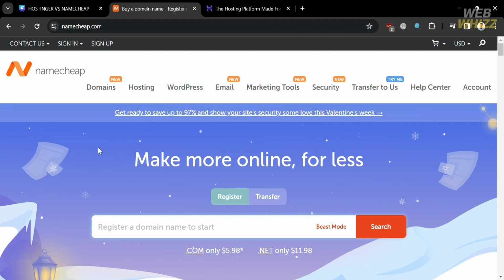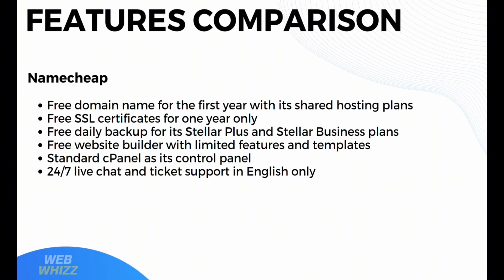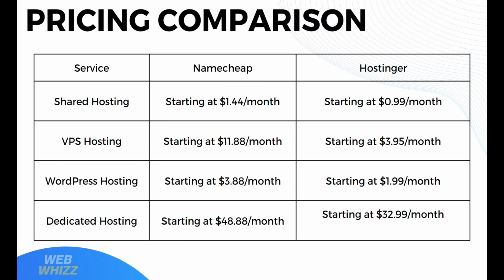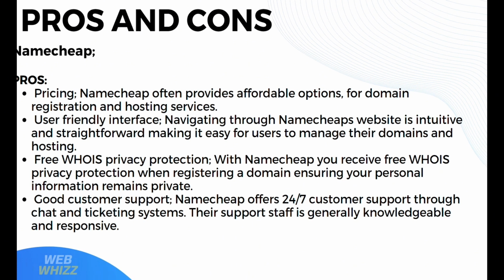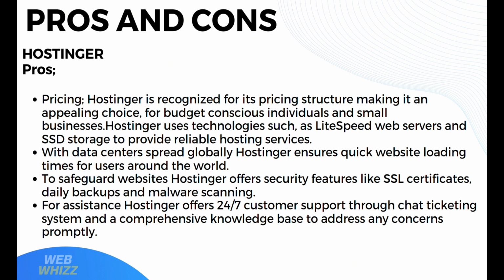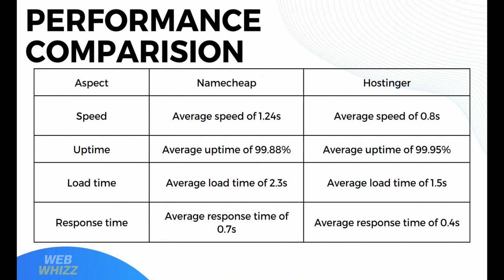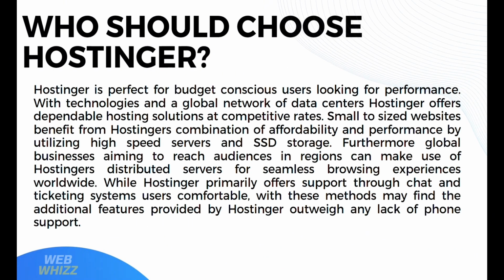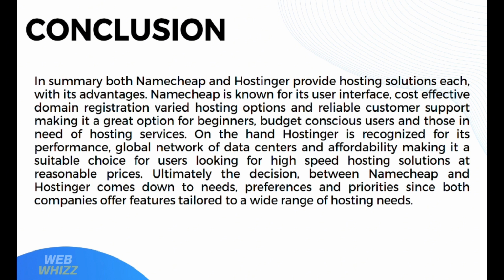Namecheap Vs Hostinger (2026) Which Web Hosting is Best?